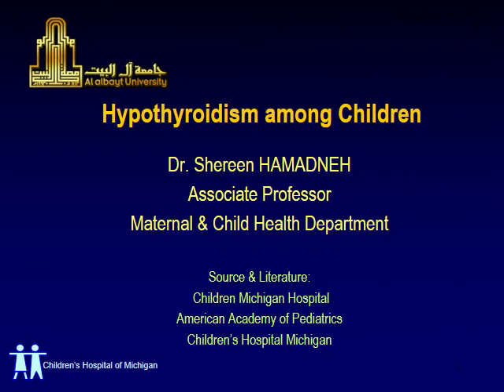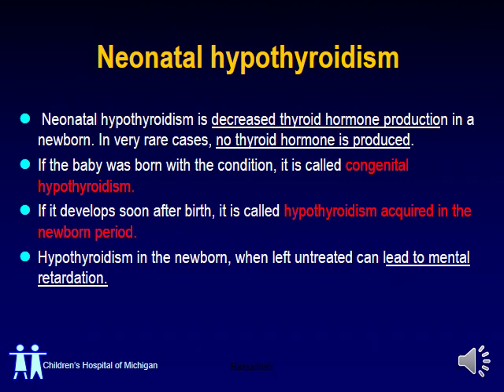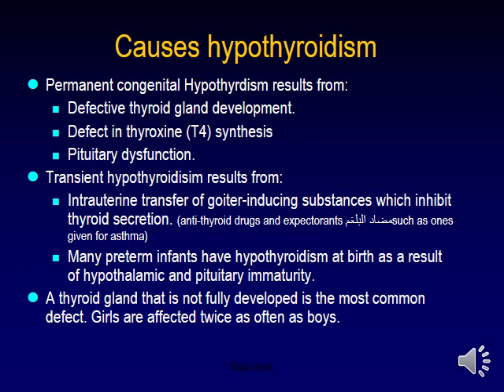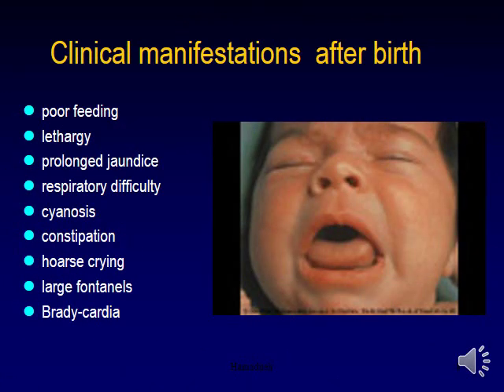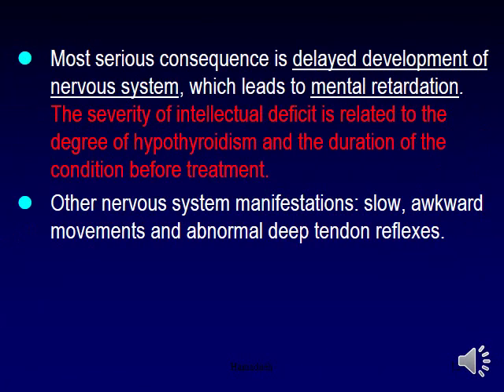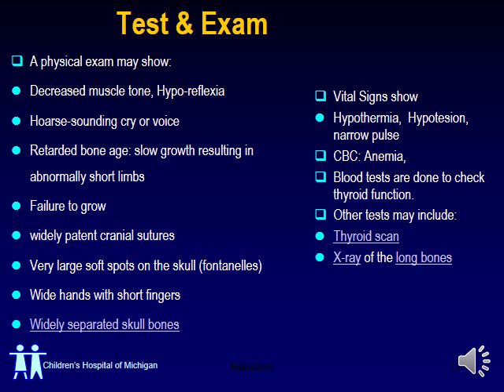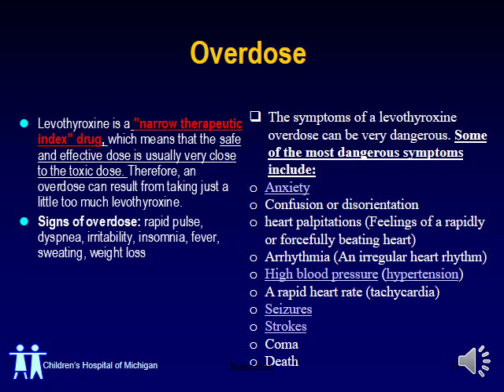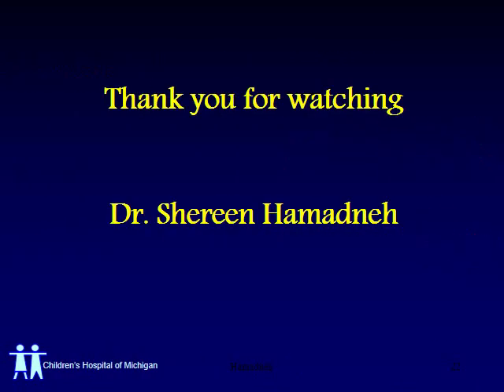Hypothyroidism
Dr Hamadneh _ Lecture _ Neonatal Hypothyroidism